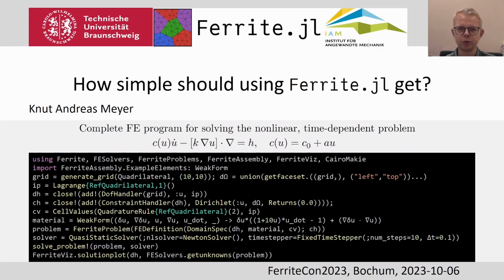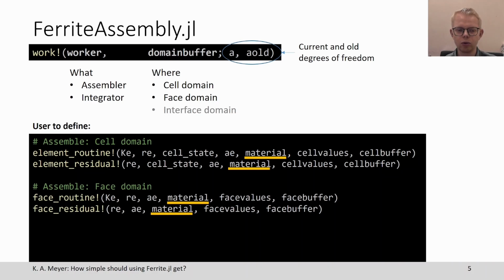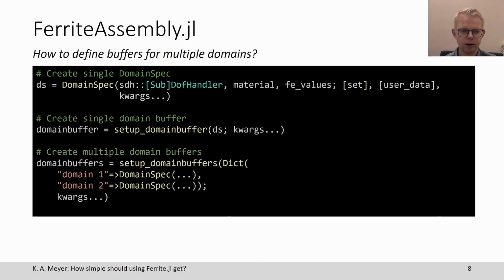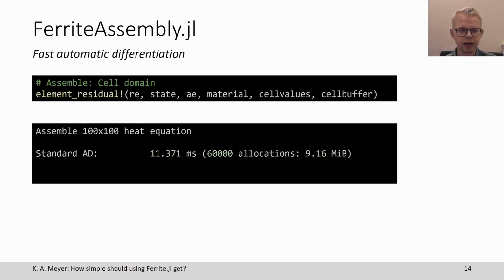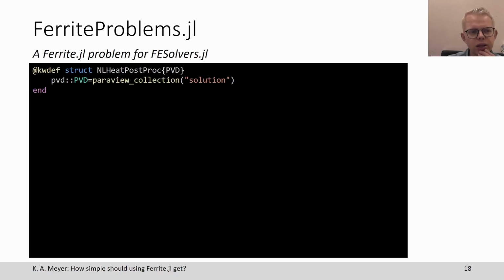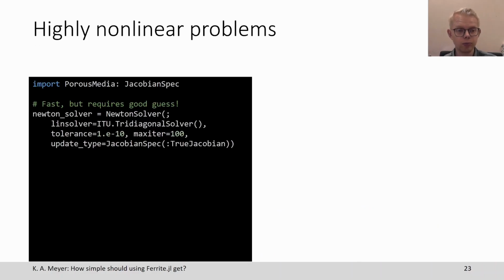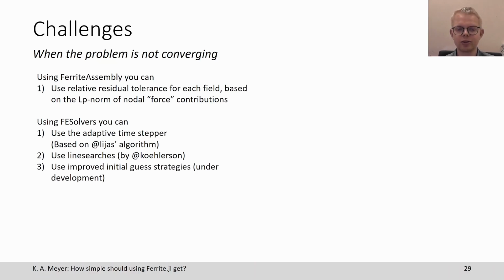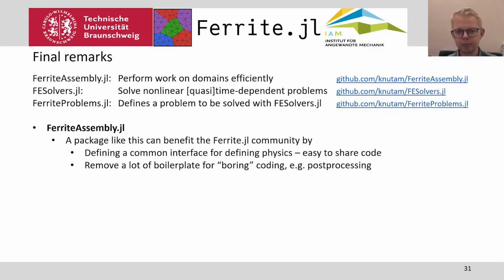How Simple Should Using Ferrite Get? | Knut Andreas Meyer | FerriteCon 2023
At FerriteCon2022, discussions on how to reduce boilerplate user code took place. One year later, the packages FerriteAssembly.jl, FESolvers.jl, and FerriteProblems.jl, aim to do just that. While these packages offer several advantages for both new and experienced users, the convenience also reduces flexibility. The talk will first introduce the ecosystem built on top of Ferrite.jl with some examples from research codes, showing how simple it can get. Thereafter, the focus shifts to the limitations and challenges of using such packages before concluding with a discussion on when to use, and not to use, such packages.

Time Stamps:
00:00 Welcome!
00:10 Help us add time stamps or captions to this video! See the description for details.